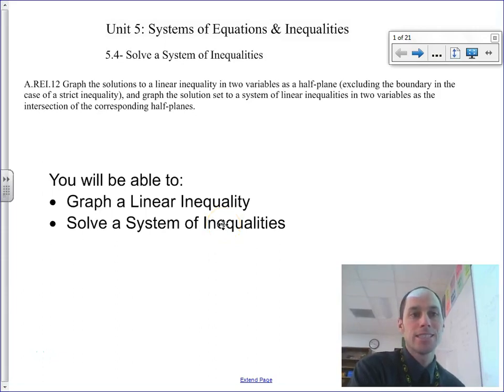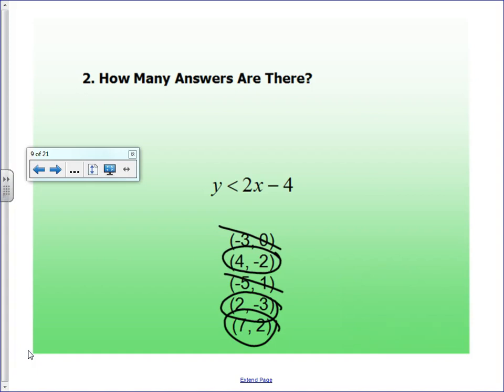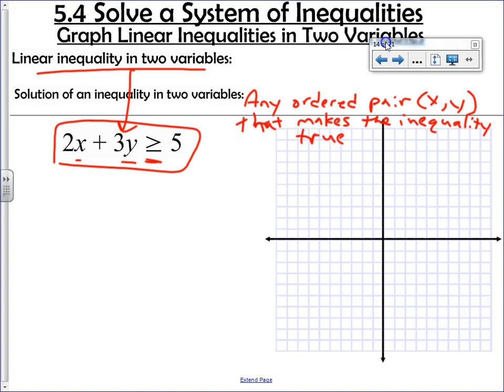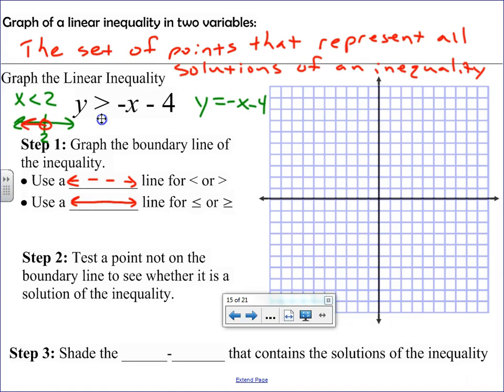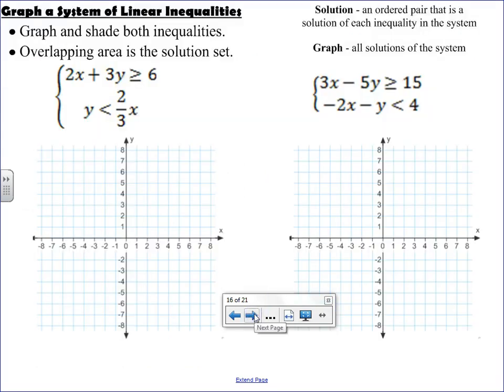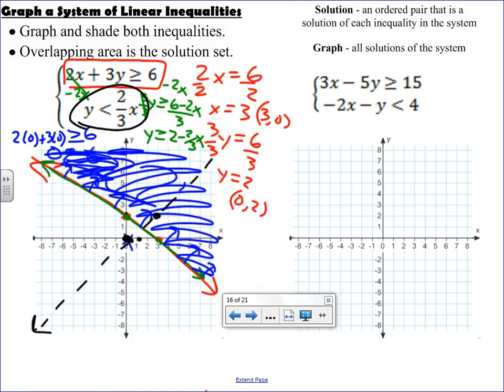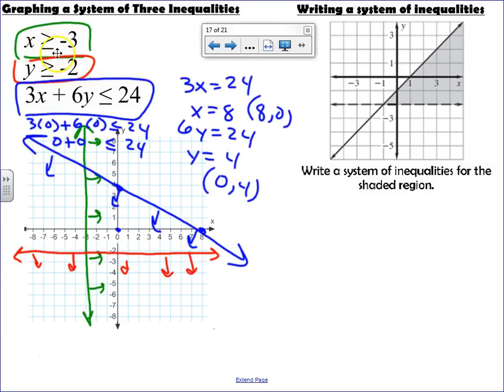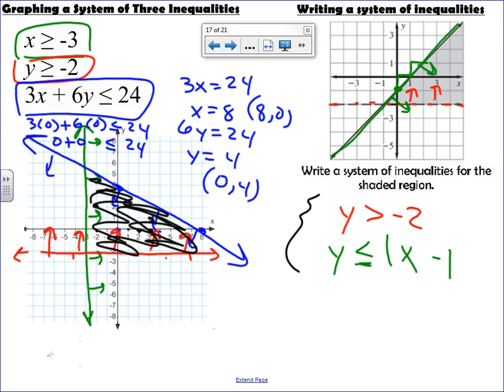Algebra 5.4 Solve a System of Inequalities